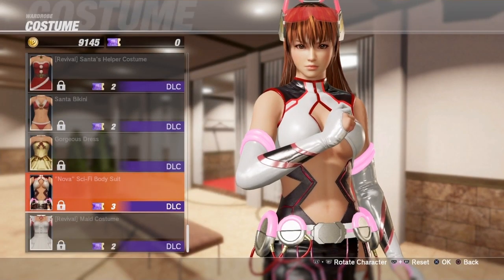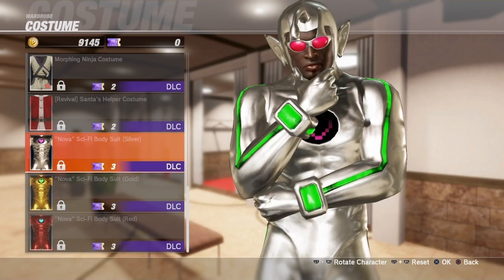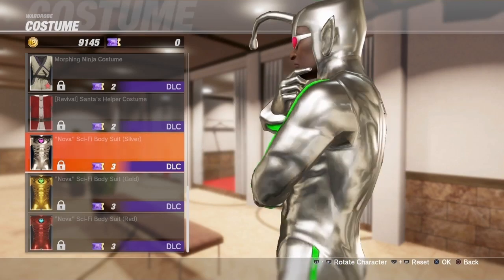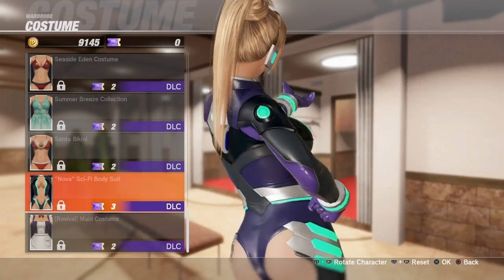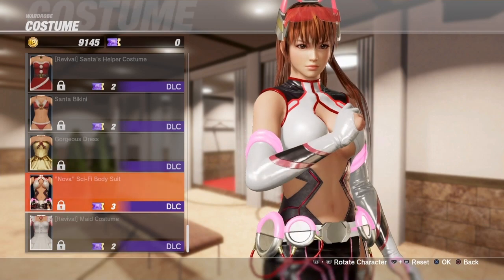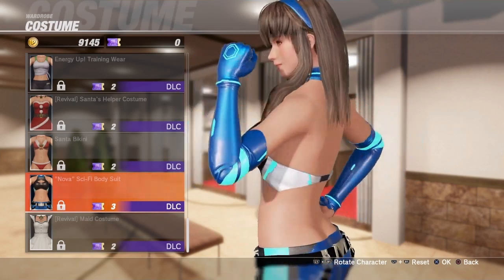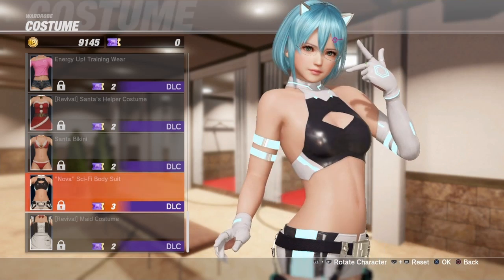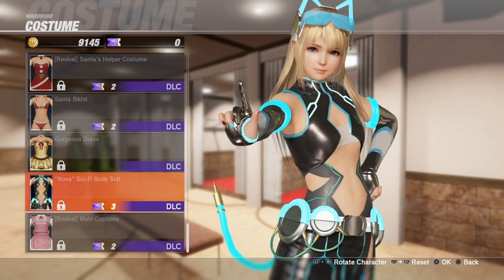Rate The Skin Dead or alive 6 NOVA Sci - FI Battlesuits DLC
In this video i Rate and analyse if the dead or alive 6 NOVA Sci- fi Battlesuits as part of season 4 Doa 6 season pass